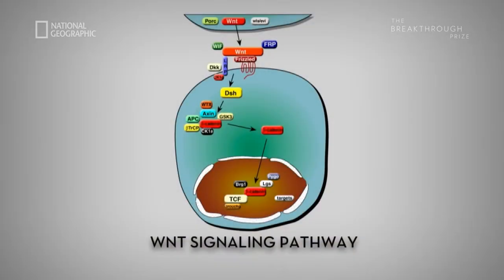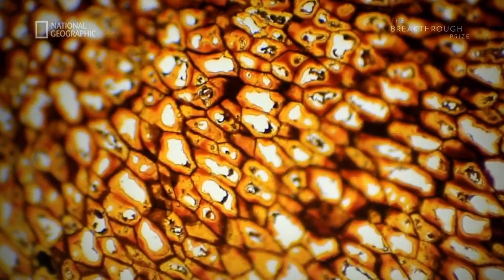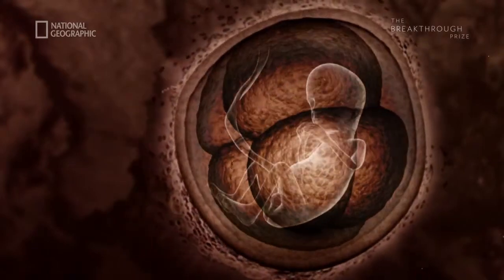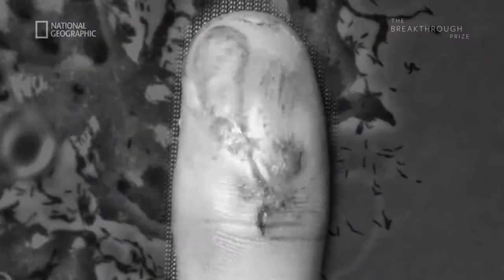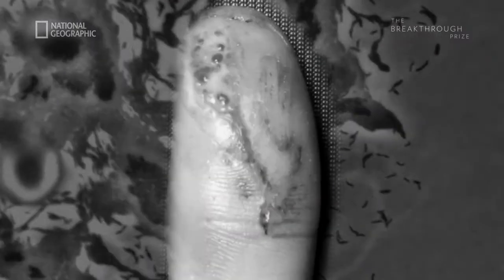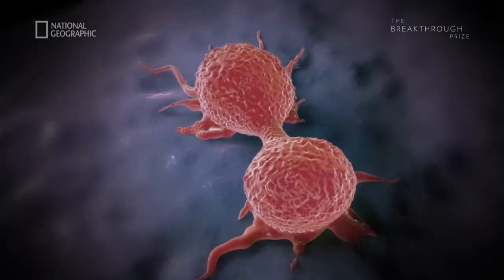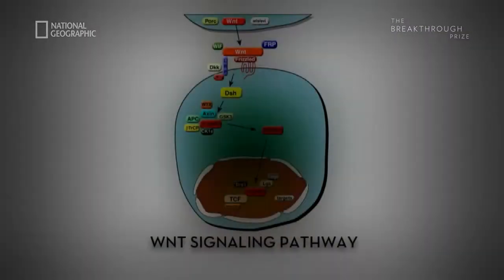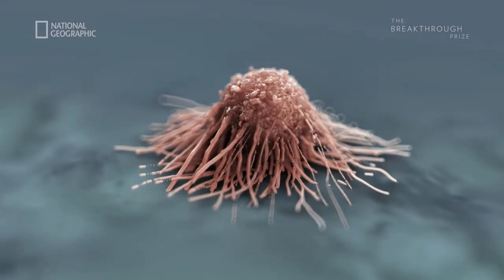Roel Nusse, 2017 Breakthrough Prize in Life Sciences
Howard Hughes Medical Institute Investigator Roel Nusse at Stanford University is a recipient of the 2017 Breakthrough Prize in Life Sciences for pioneering research on the Wnt pathway, one of the crucial intercellular signaling systems in development, cancer and stem cell biology.